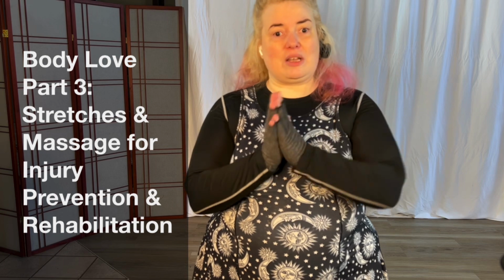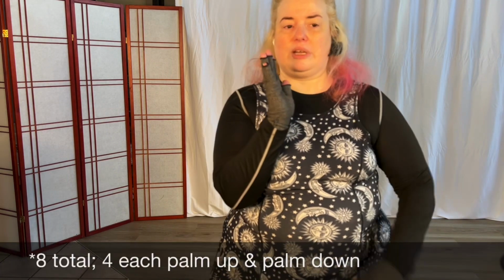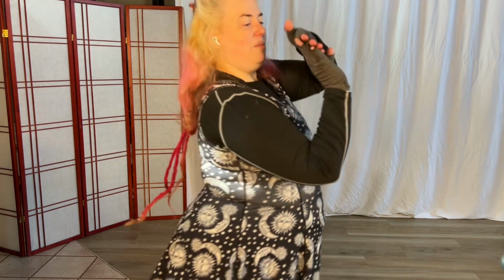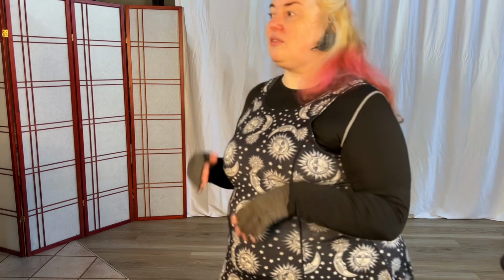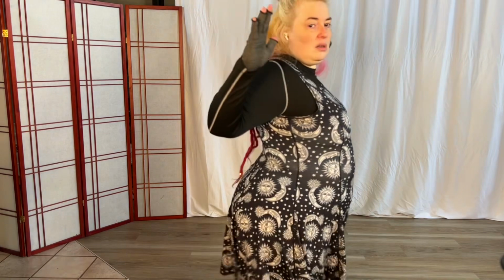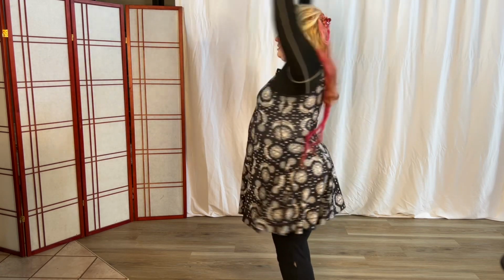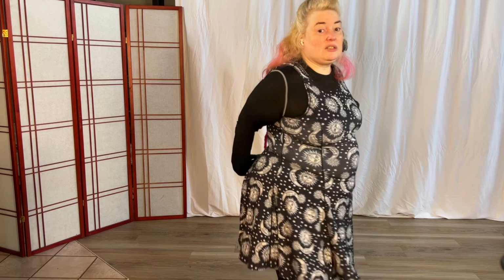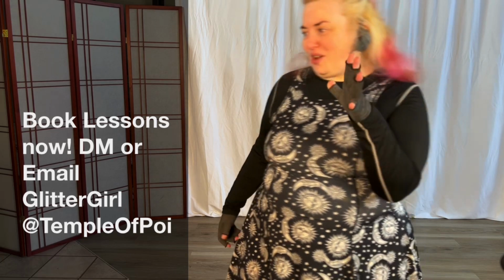Poi Body Love Part 3: Stretches for Injury Prevention & Rehabilitation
This poi tutorial continues the Body Love series with Part 3 covering stretches for injury prevention and rehabilitation.
If you missed the previous 2 episodes of this Body Love Series, you can find them here: